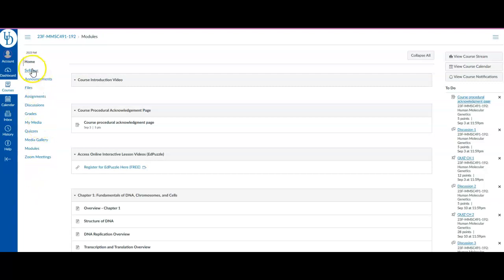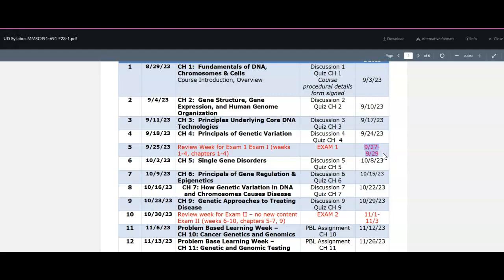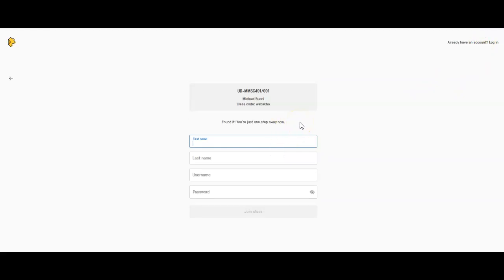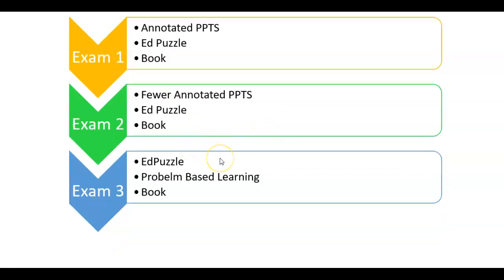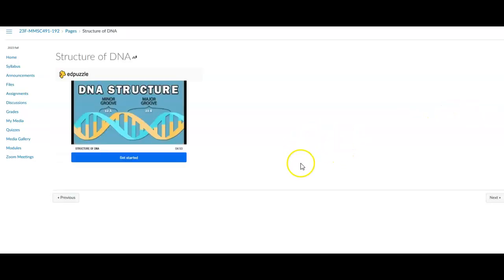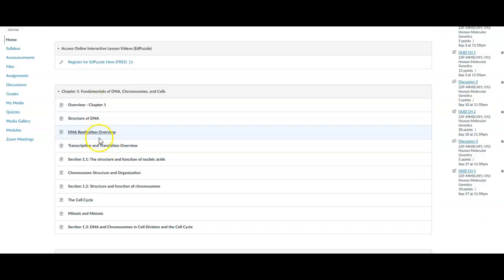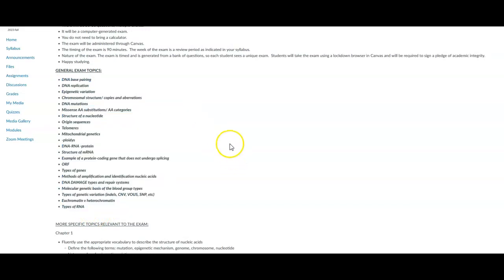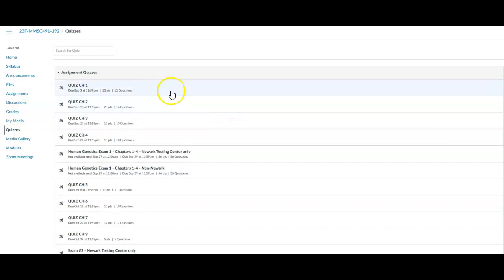MMSC491-691 Course Introduction Video Fall 2023